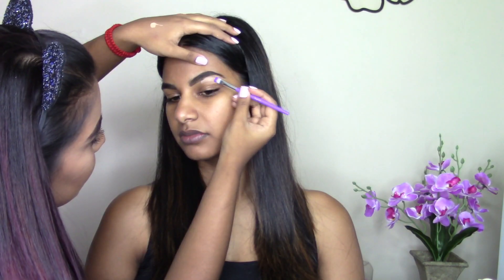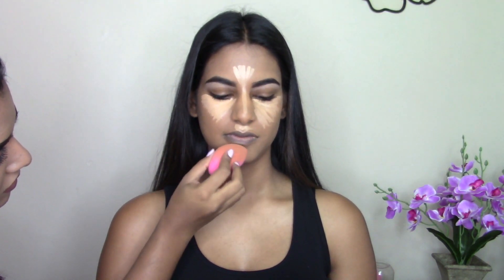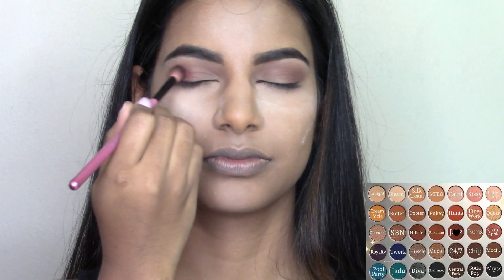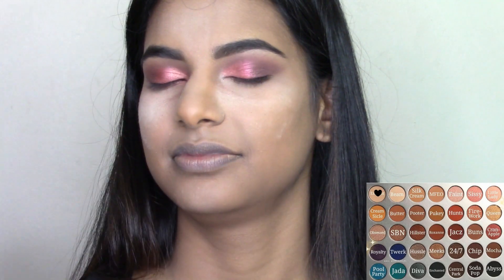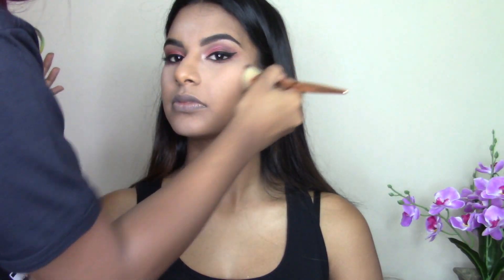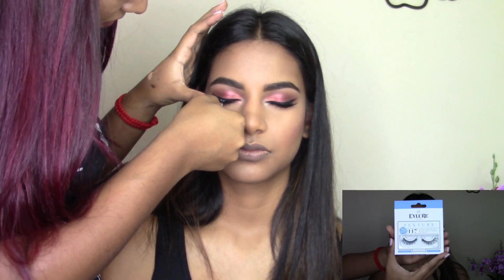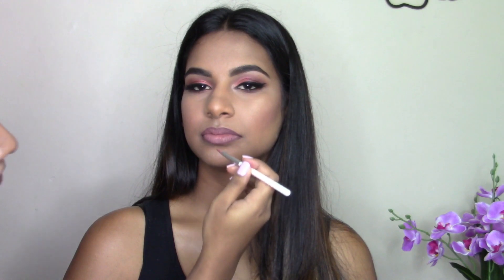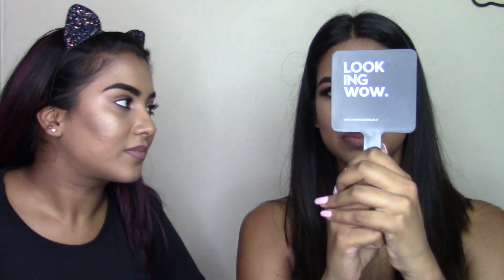Sultry Slay on Selina || SlayFormations #4 || Sanesh Makeup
♡♡♡ OPEN ME!!! ♡♡♡

Follow Selina on instagram: @selinanaidoo_

Lots of Love
Sanesh
Frequently Asked Questions:

Maybelline – Caramel, Almond or True Caramel
Milani - 09 Tan
Black Opal – Rich Caramel
MAC – NC44.5

My camera is a Canon Legria HF R606 and I use Wondershare Filmora, Videopad and Windows Movie Maker to edit my videos.